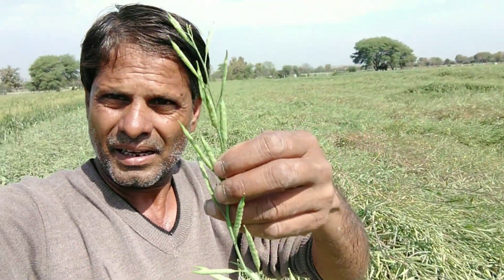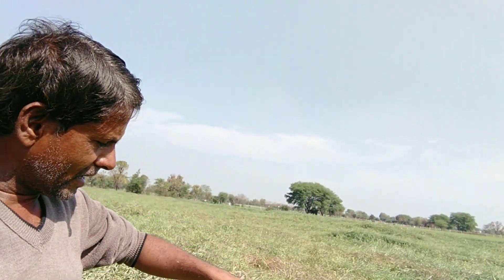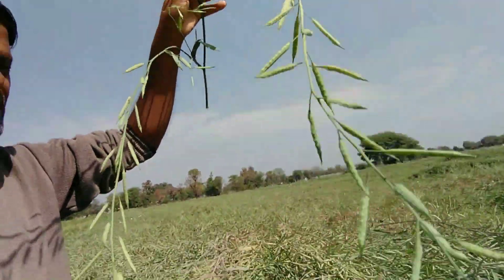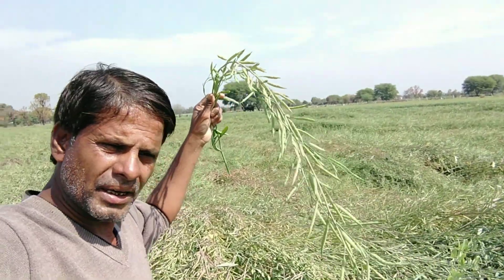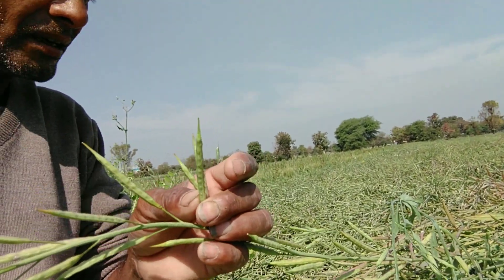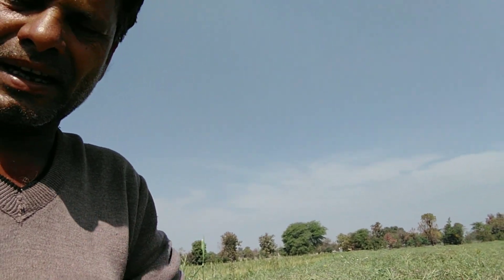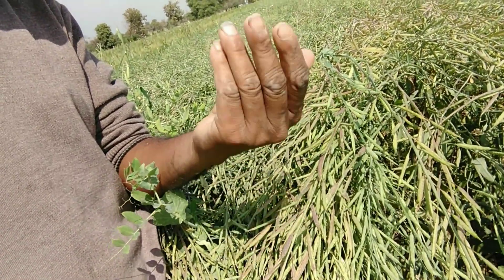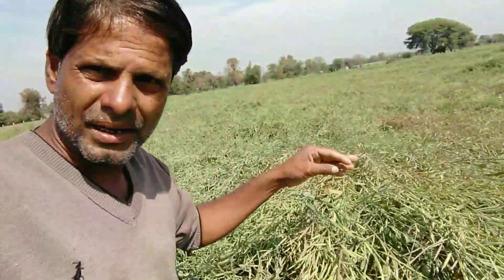110 दिन की महयको 8030 हाइब्रिड सरसो!!रखे ये सावधानीया नहीं तो उठाना पड़ेगा नुकसान!!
110 दिन की महयको 8030 हाइब्रिड सरसो!!रखे ये सावधानीया नहीं तो उठाना पड़ेगा नुकसान!!